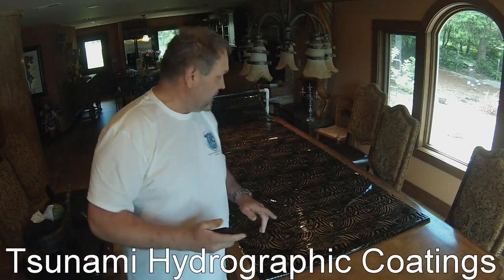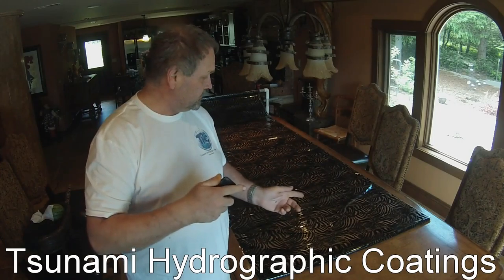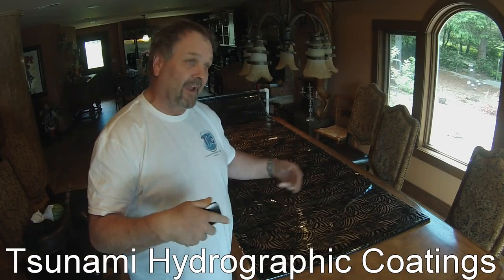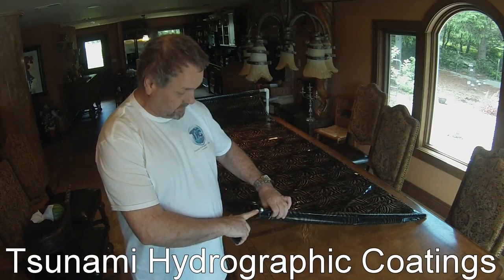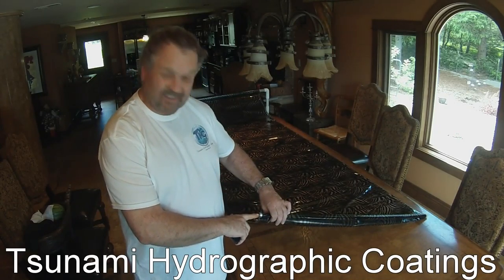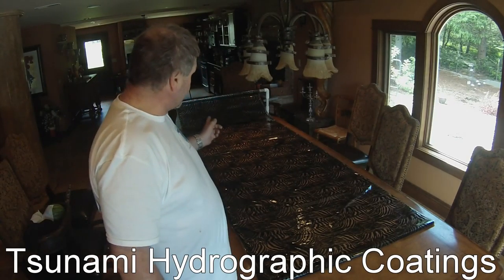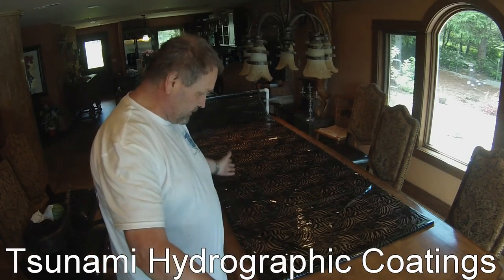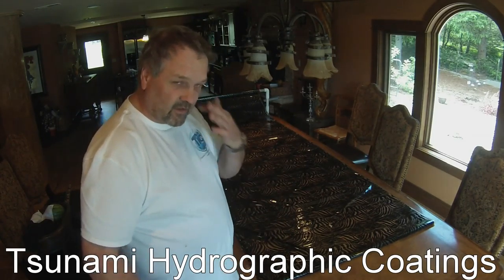MUA BÁN PHIM CARBON, HÓA CHẤT - IN CHUYỂN NƯỚC - 0932148418